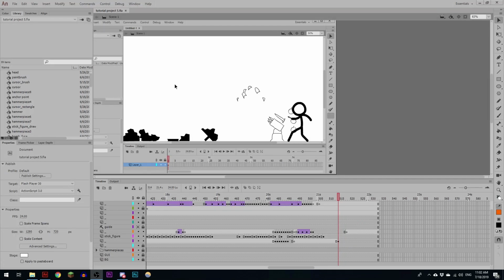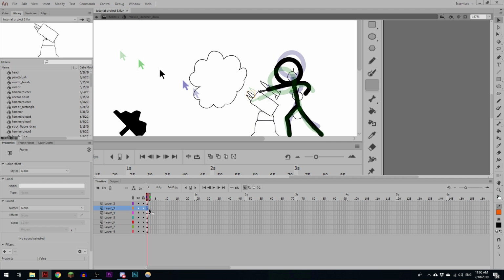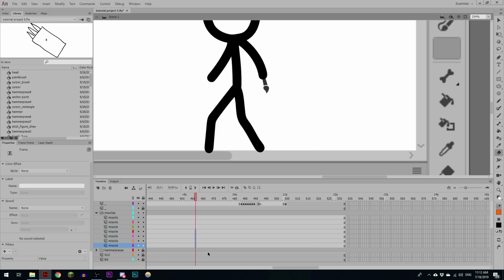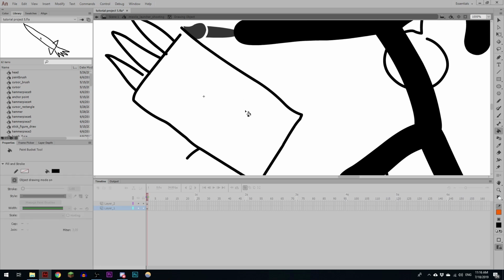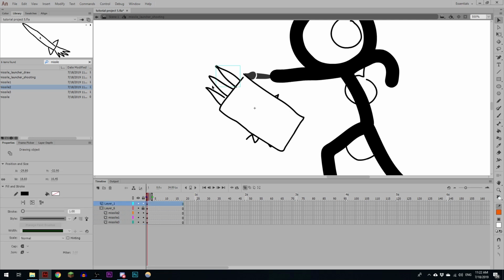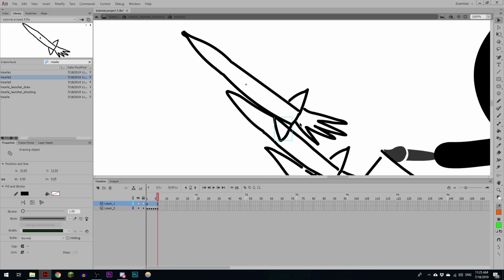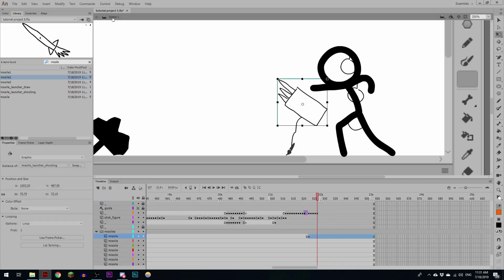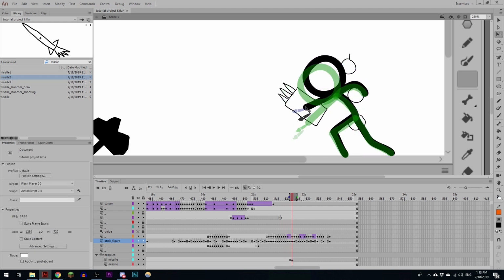30 Drawing The missile Launcher in adobe animate | animation vs animator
This is my  tutorial video, and I’m excited to have you here! In this video, you’ll learn [ihow to make 2d animation video use adobe animate ”] step by step, even if you're a complete beginner.

👉 What You’ll Learn in This Video:
✅ [Point 1 – e.g., Setting up the app]
✅ [Point 2 – e.g., Editing with tools]
✅ [Point 3 – e.g., Exporting high-quality content]